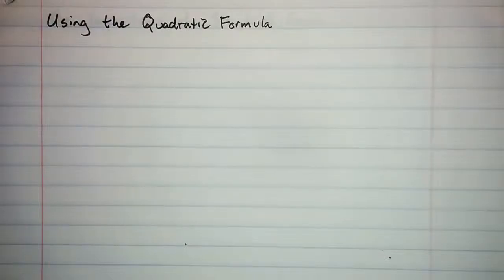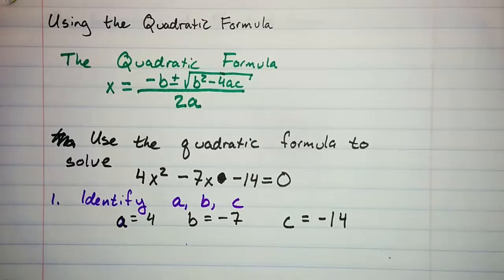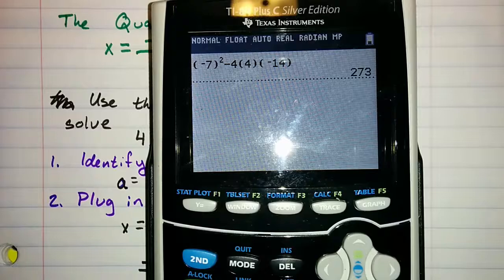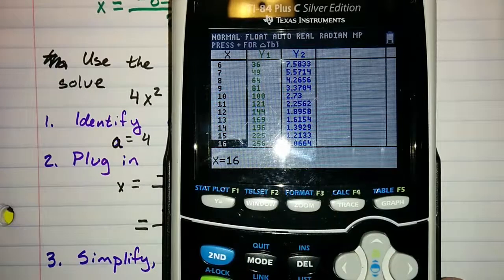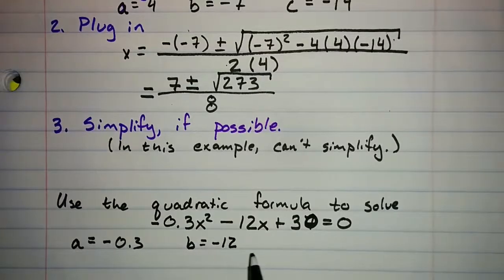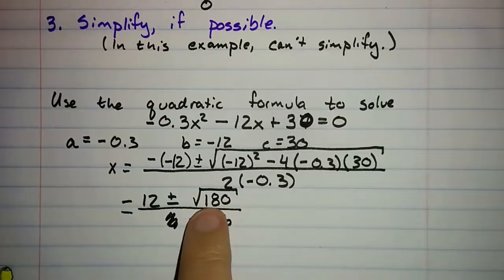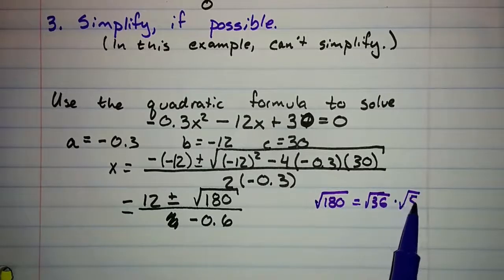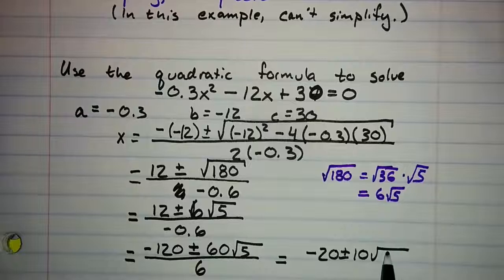4.4.2 - Using the Quadratic Formula